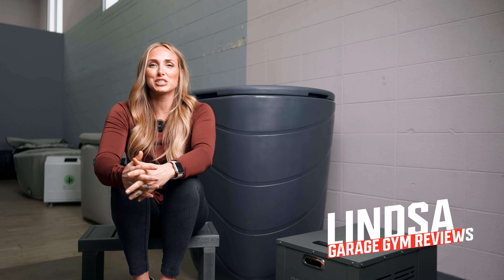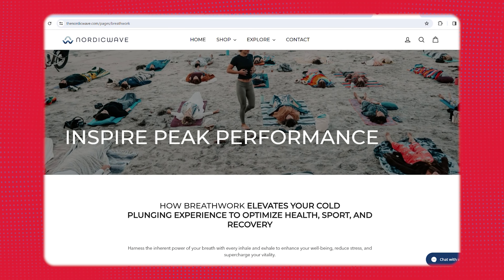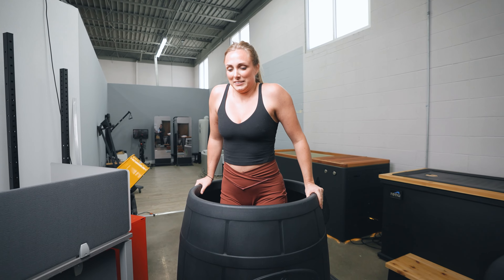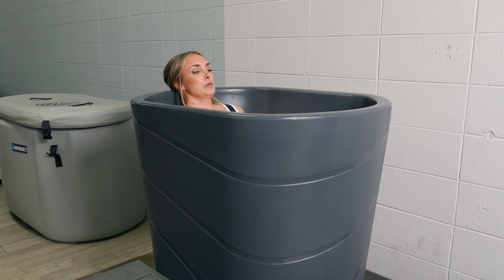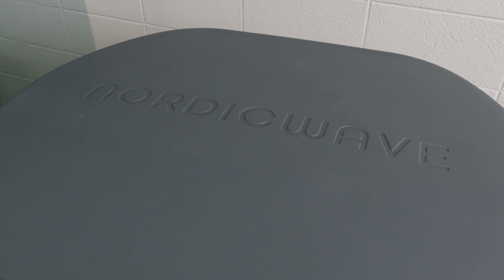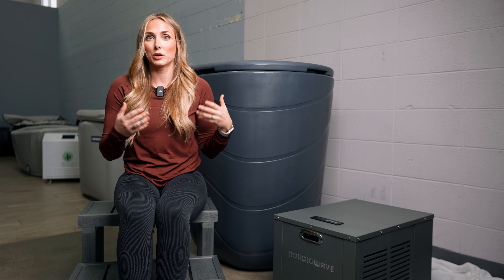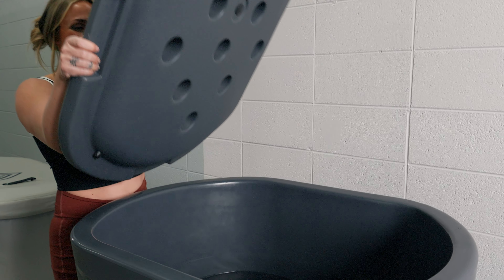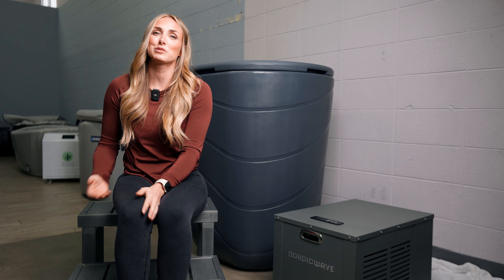Nordic Wave Cold Tub Review: A Sleek Vertical Plunge Tank!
As cold tub competition heats up, does "The Viking" from Nordic Wave set itself apart?